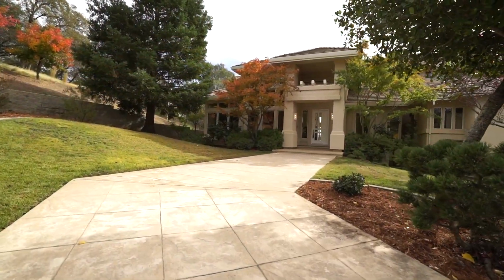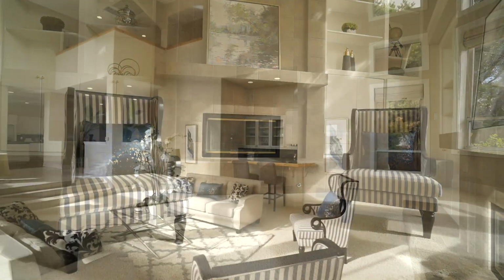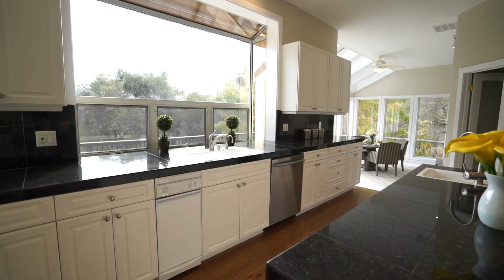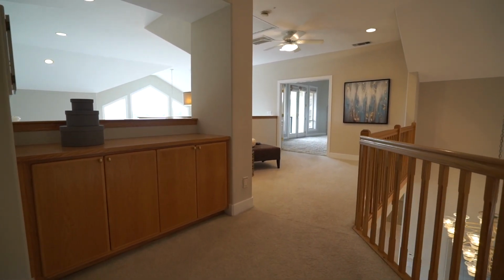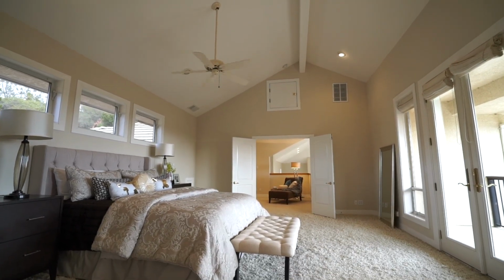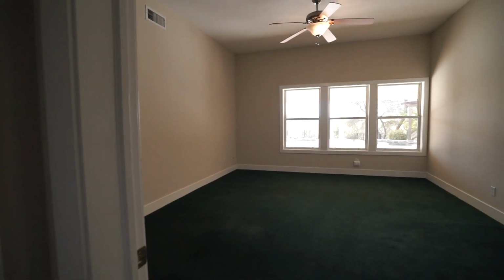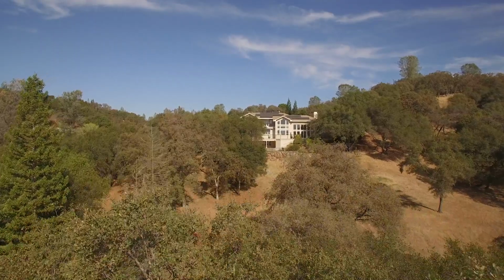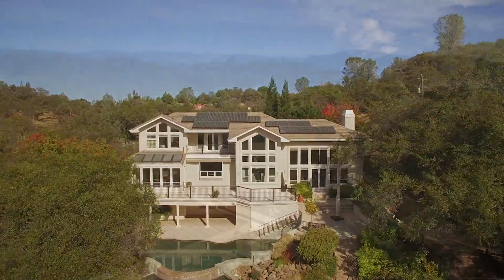10100 Tierra Del Lago Pl. Newcastle, CA 95658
Video home tour. For more information about this property, please